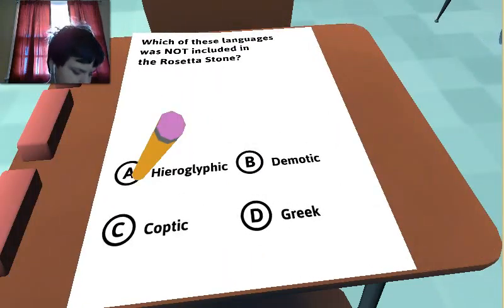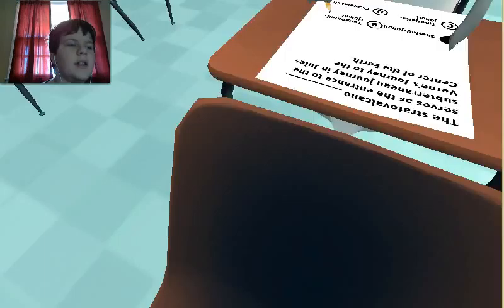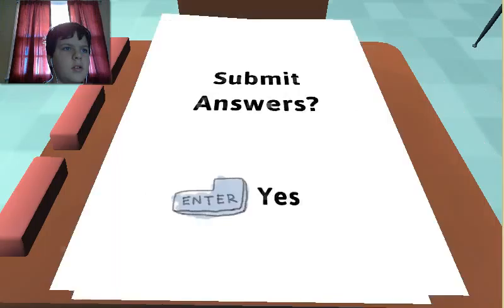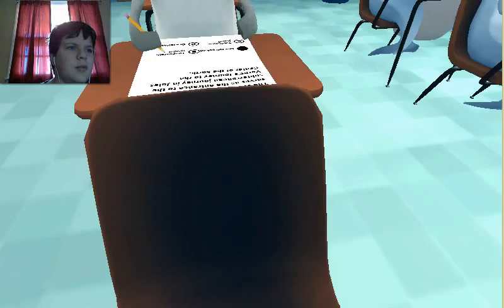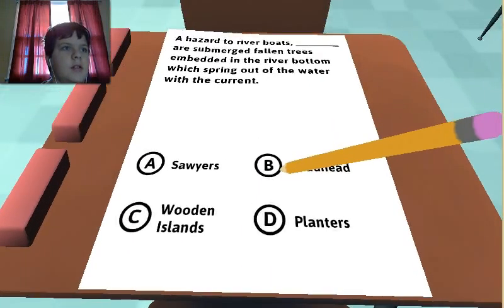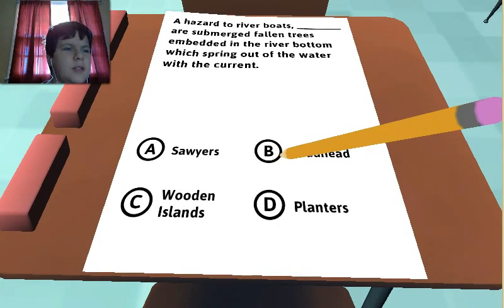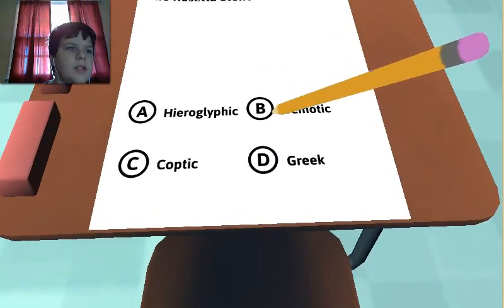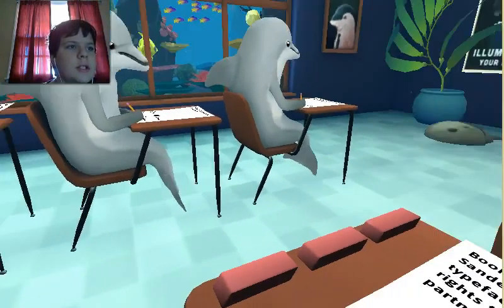DOLPHINS: The Game